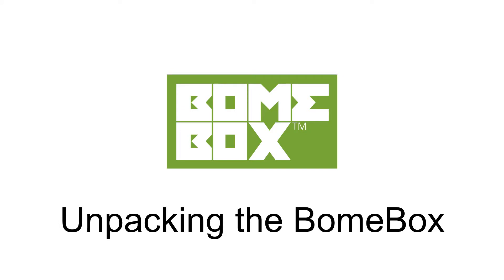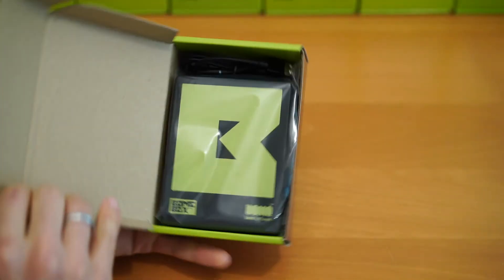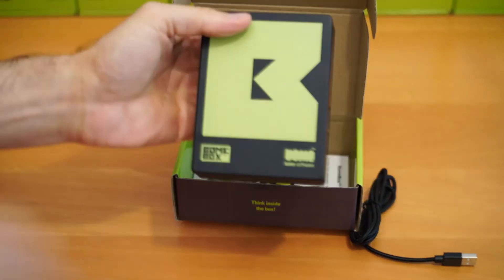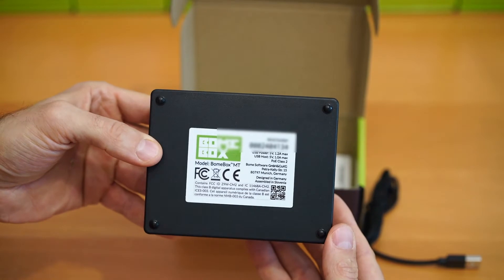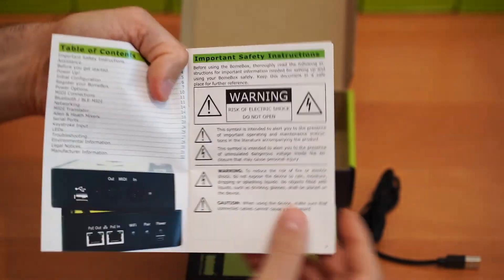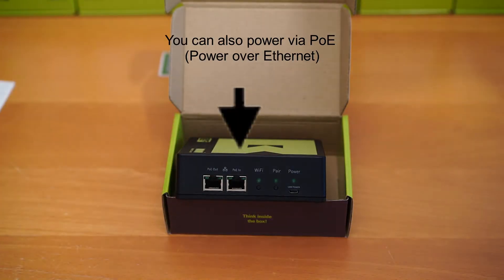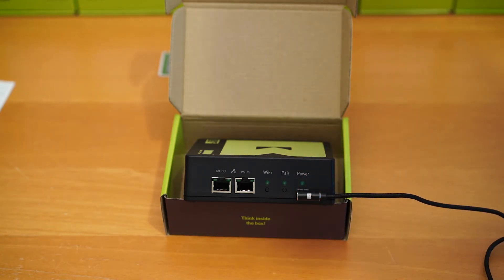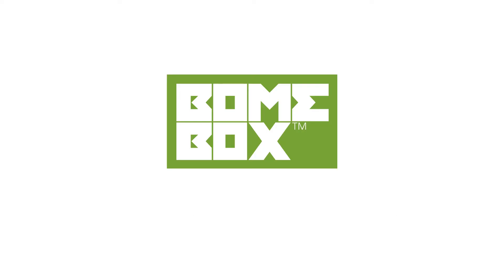Tutorial: Unpacking the BomeBox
This tutorial shows how a new BomeBox arrives and how to initially unpack it to ensure it is working.